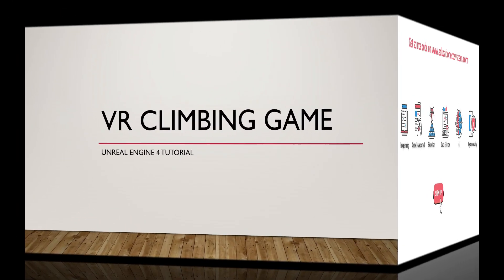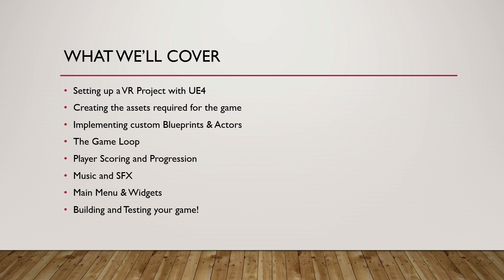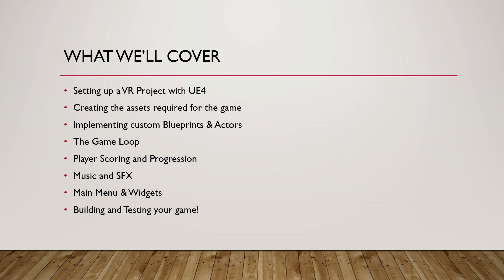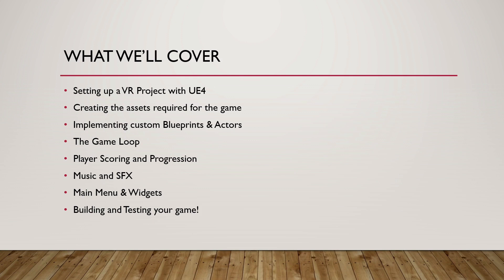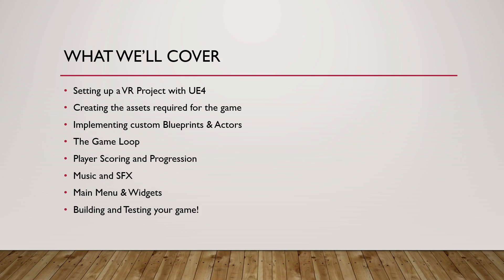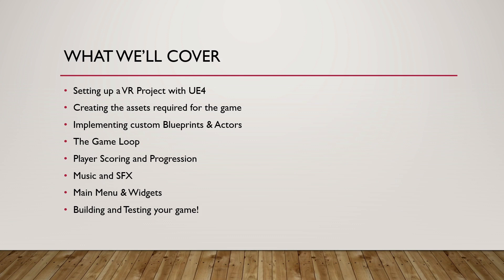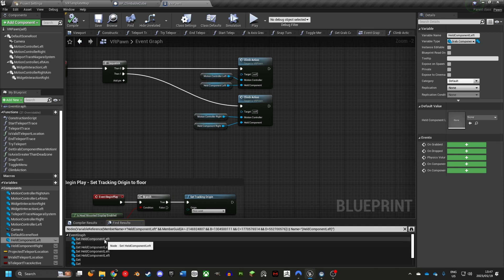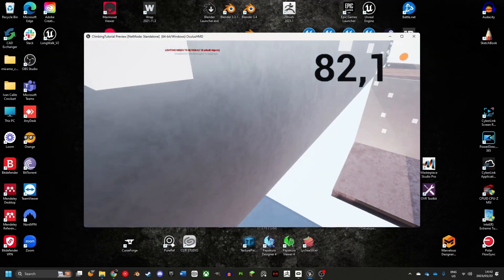How to Create a VR Climbing Game Unreal Engine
Get ready for an exciting journey into the world of VR game development. This complete tutorial will guide you through the process of creating a fun and immersive VR climbing game using Unreal Engine. Whether you're a seasoned game developer or a beginner, this video has something to offer.

We'll dive into various aspects of VR game development, like setting up the VR environment, creating realistic climbing mechanics, implementing engaging game elements, and optimizing your game for performance. We will use Unreal Engine because of its powerful and flexible toolset, which is particularly suitable for creating high-quality VR experiences.